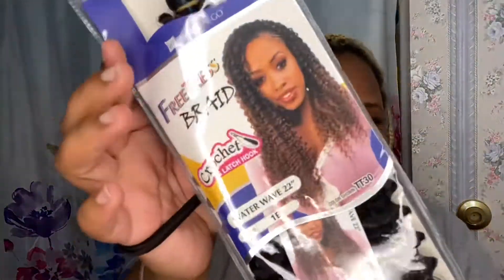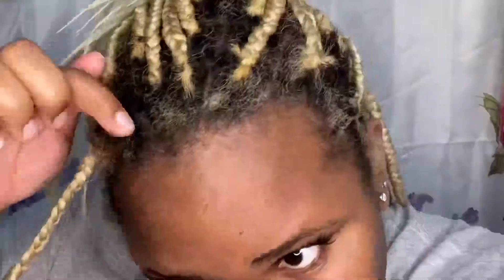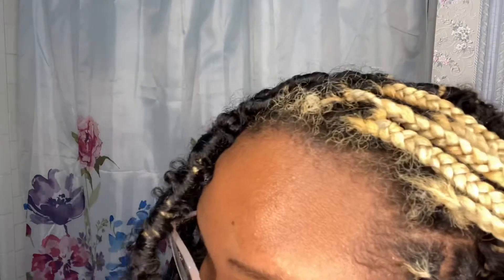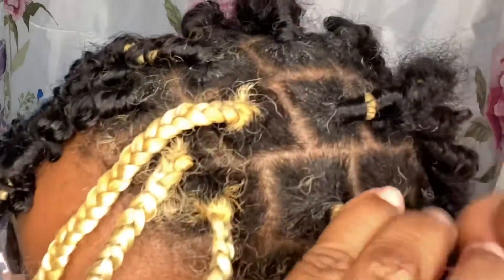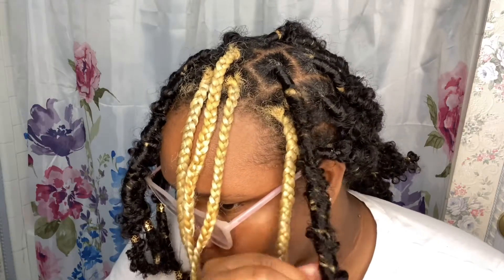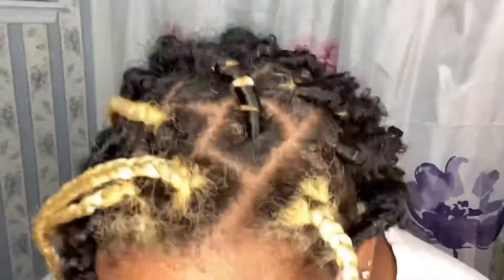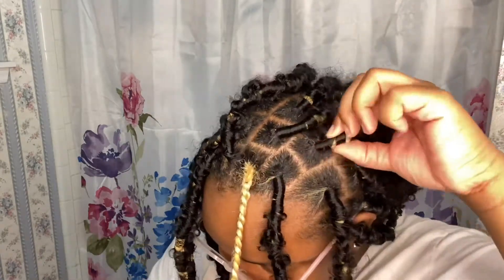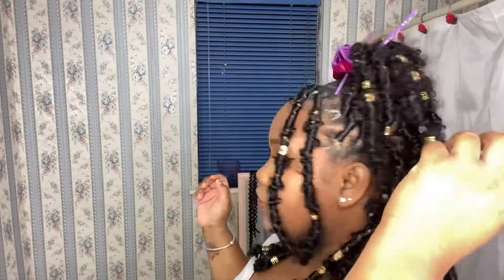BUTTERFLY LOCS TUTORIAL 🦋 | How To turn old Knotless Braids into Butterfly Locs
Butterfly Locs tutorial | How to turn knotless braids into butterfly Locs.

💛 how to do butterfly locs tutorial over old knotless hair, i love this Natural protective hairstyle it is easy hairstyle and the faux locs are so pretty. very similar to passion twists, soft locs, distressed locs and the bob length is supper cute and fun for all ages. this viral hairstyle has baddies all across the world looking amazing. this short tutorial will help with a supper easy method that cuts the time in half.!!   i used 3 packs freetress water wave hair, edge control, crochet needle. box braids were about two months old so i just did this style over old braids. natural curly hair is very messy when it grows out. short hair friendly, natural style, protective style, spring twists, boho locs, marley hair, marley locs.